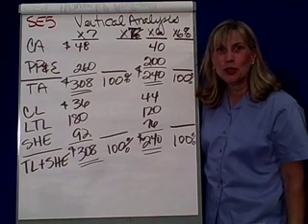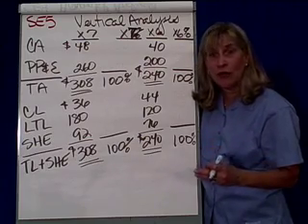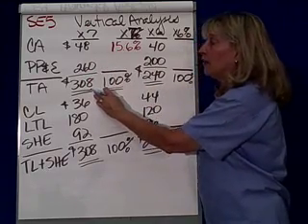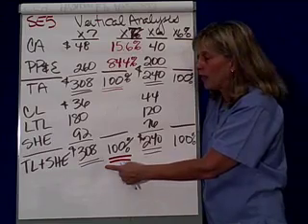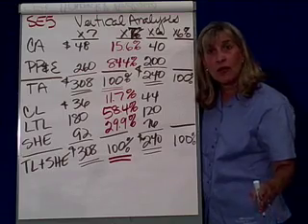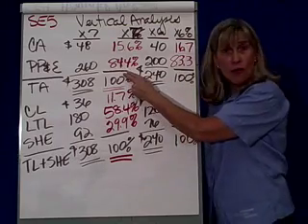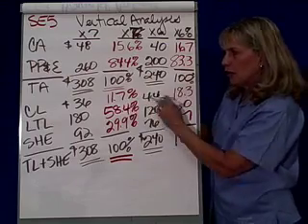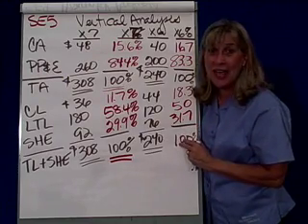Financial Performance 3 Vertical Analysis